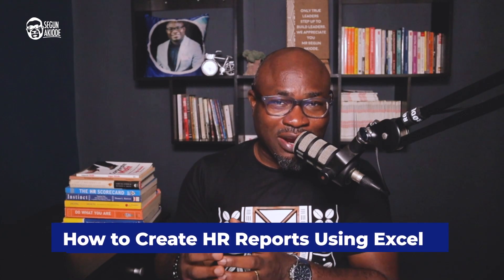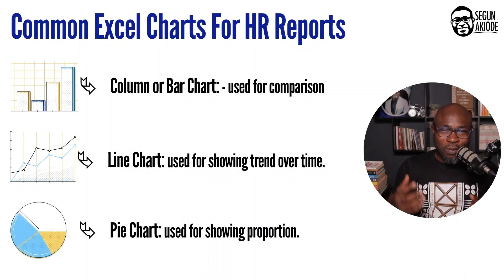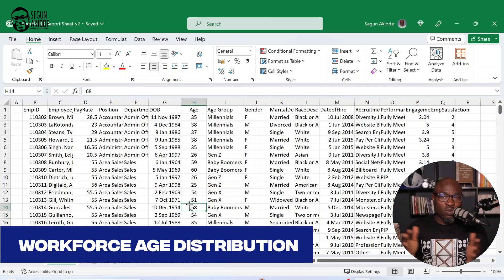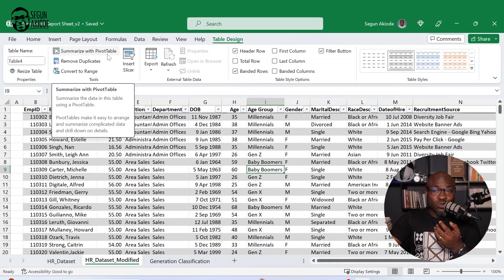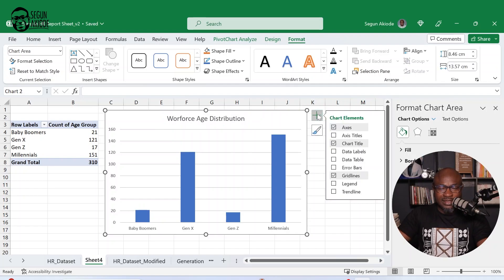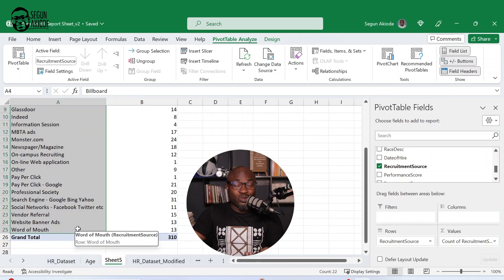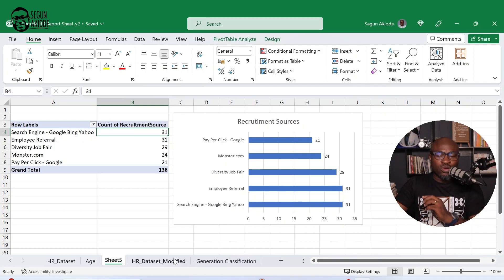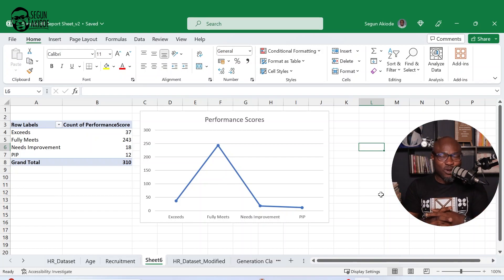How to Create HR Reports Using Excel [UPDATED] | HR Analytics in Excel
In today's video - 'How to Create HR Reports Using Excel' - I taught a valuable skill for HR professionals, and anyone interested in HR analytics. Excel is a powerful tool that can simplify the process of data analysis and reporting. It is also very critical for HR Reports.
📌 Sign-up for my "HR Analytics Using Excel For Beginners Udemy Course"

⏰Timestamps
0:00 - Introduction
0:37 - The Basics of HR Data Collection
1:07 - Common Excel Charts for HR Reports
2:40 - Practical Session: Creating HR Reports in Excel
5:24 - Simple HR Report - Workforce Age Distribution
8:48 - Simple HR Report - Employment Sources Summary
11:55 - Simple HR Report - Performance Scores Summary